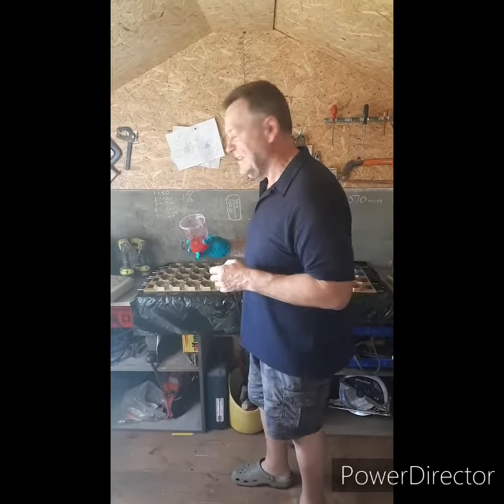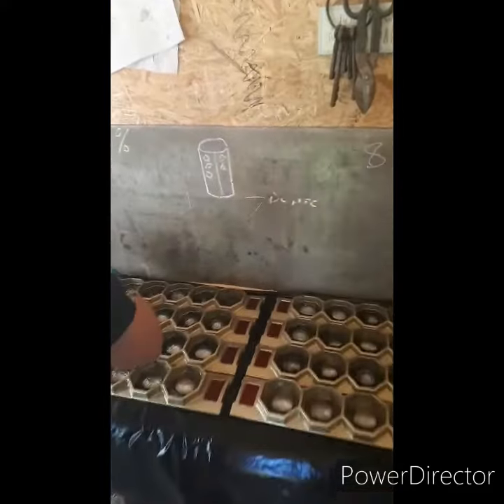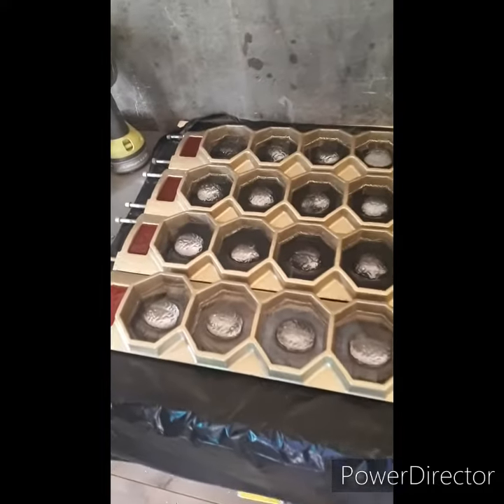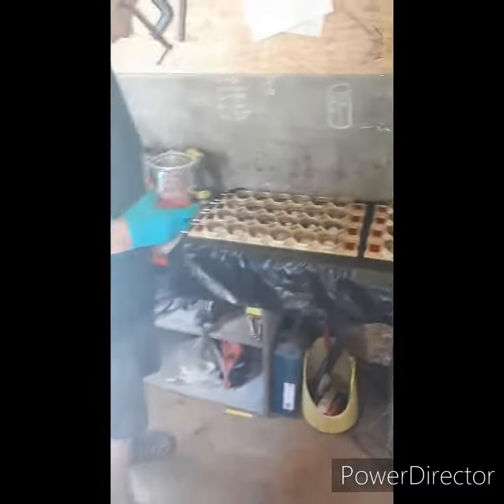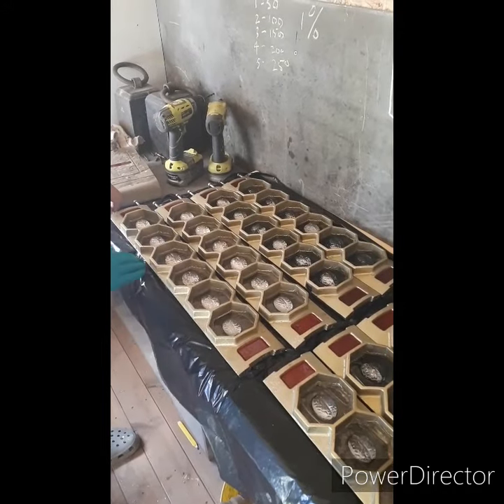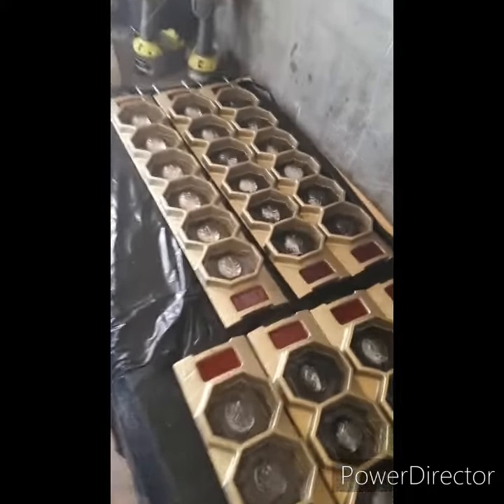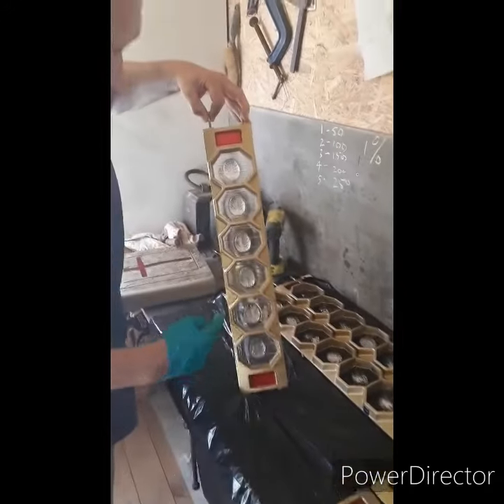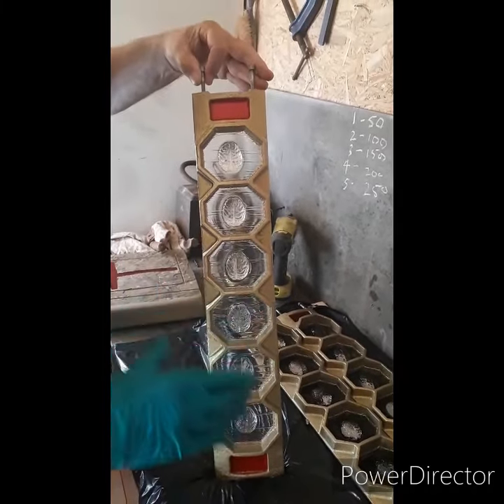"Templars Ark" by Bob Fowler (A local Sculptor) in East Yorkshire UK.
If anybody would like to follow my dad who is a "stone sculpture artist" on Facebook my link is "Below"